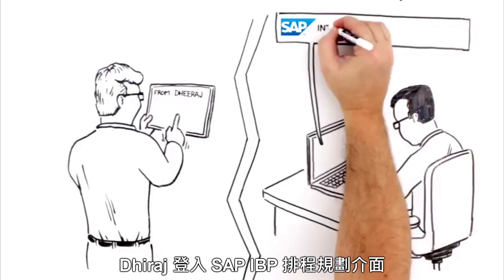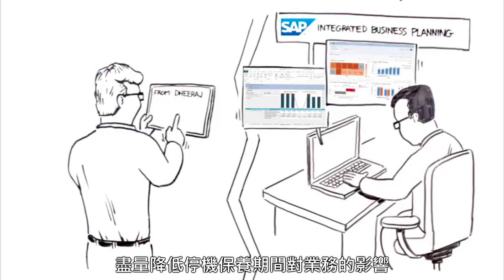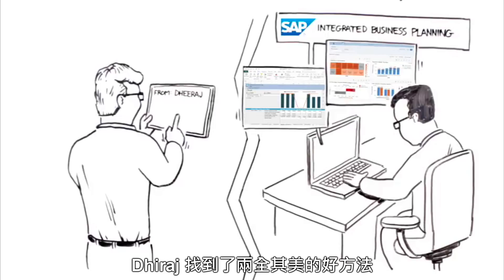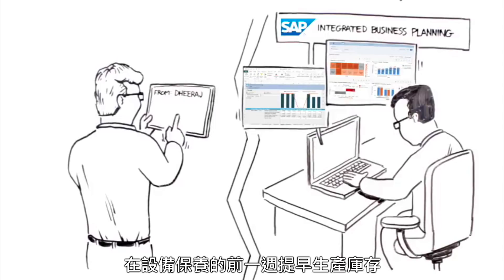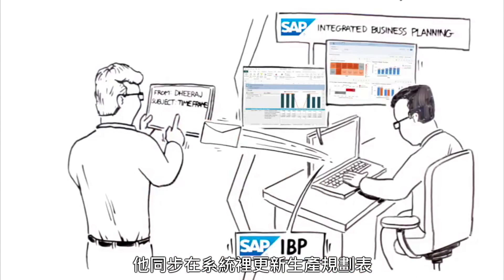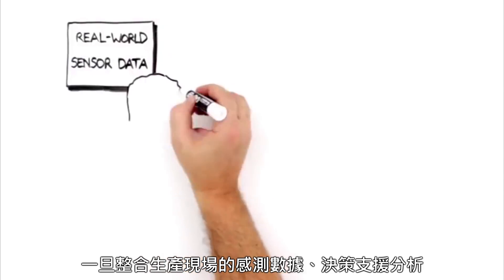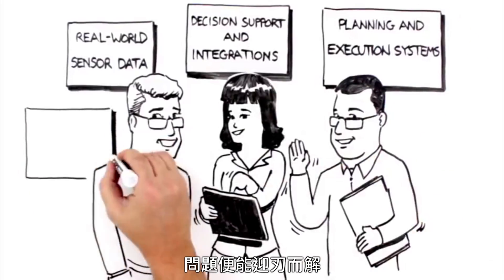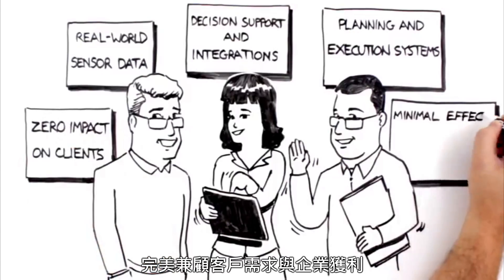數位供應鏈管理大師 | SAP IBP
拋下過去對於數位轉型、工業 4.0 的「想像」，你曾想過創新如何與實際的業務結合？我們來看一個真實的案例：端到端優化從生產排程、製造、機台維護到交期管理的完整業務流程，升級智造管理大師。

歡迎您直接與我們聯繫：
運用 SAP 數位供應鏈管理 (SCM) 系統，結合物聯網強化需求感知與需求預測管理，並透過機器學習運算強化供應鏈產能與資源的調度，落實產銷協調，協助您實現精實供應鏈規劃與管理。